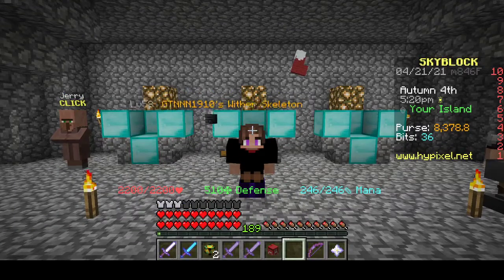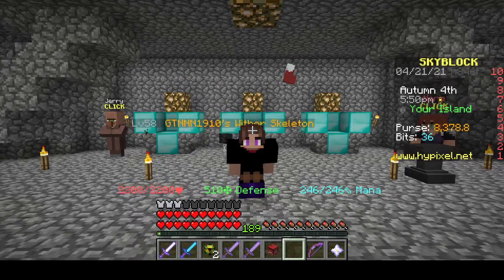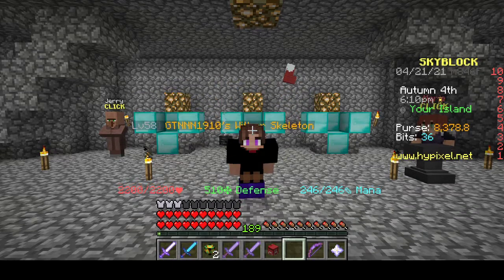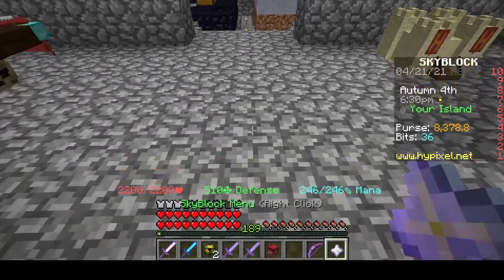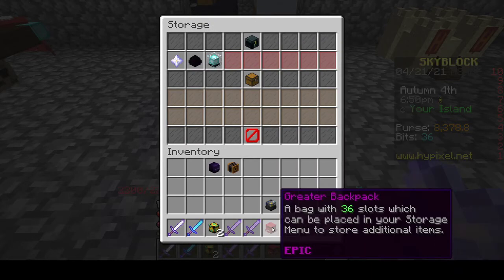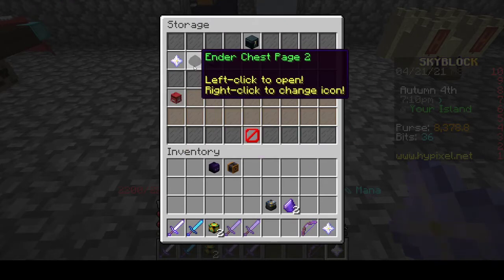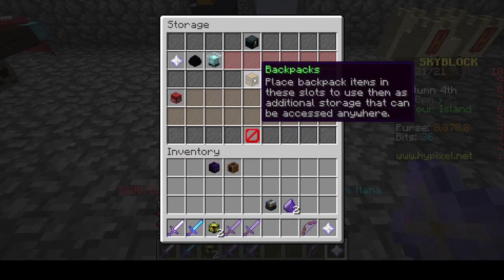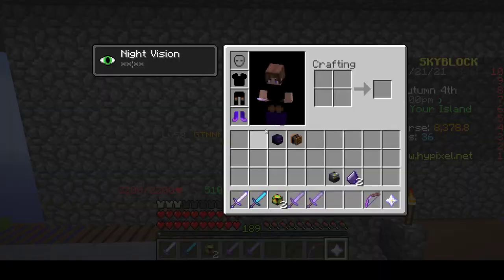Backpacks reenabled! Storage slots! (Hypixel Skyblock)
It has been too long. We had to spend a WHOLE 3 WEEKS WITHOUT BACKPACKS. And they are finally back. But not the way you'd expect.